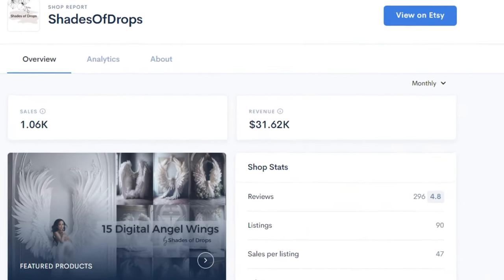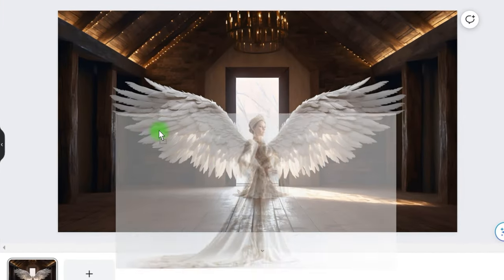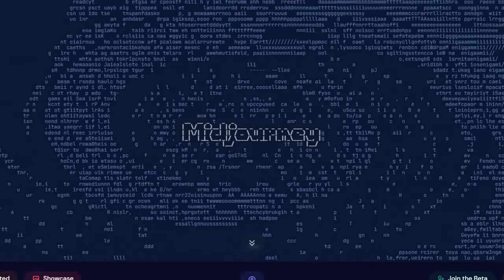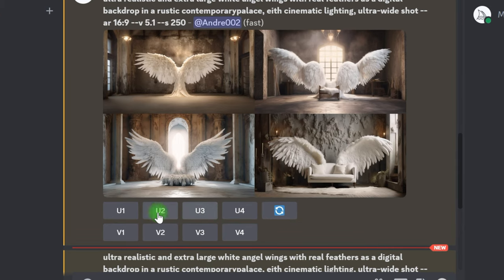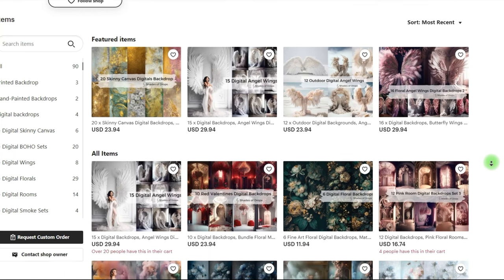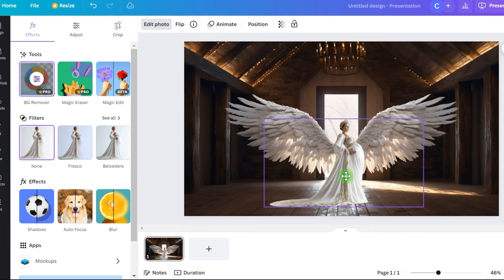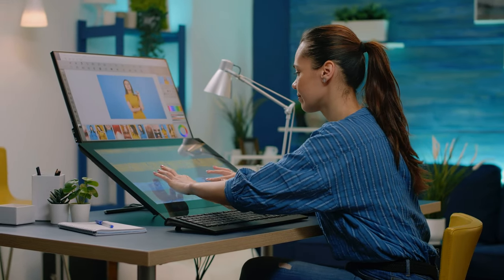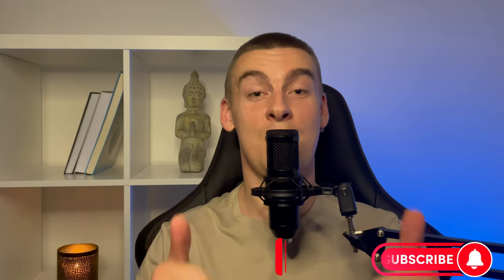The EASIEST AI PASSIVE INCOME No One Is Doing ($2,077 Per Day)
This video will be especially useful for beginning photographers or those with experience. Those who want to make money online in 2023 from scratch. Without investment of money or with minimal. I will show step by step how to make a passive income for 1 week.

Also we talk about best way to make money online, passive income, best passive income ideas, smart money tactics, incognito money

We will touch on such topics as: etsy to make money online, passive income step by step, beginners guide to make money online, passive income with mijourney, how to make money online with ai bot, MidJoureny, art, paintings, painting production, how to make money with MidJoureney,  make money online with  canva.